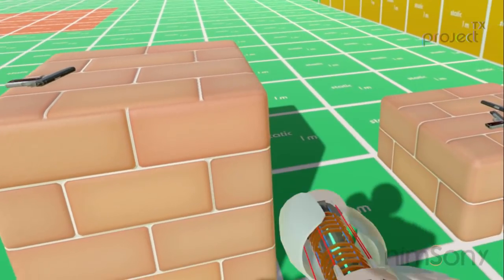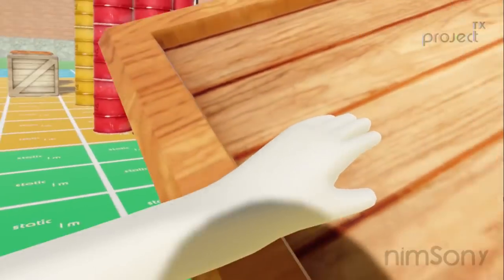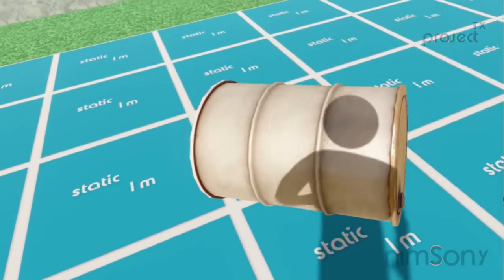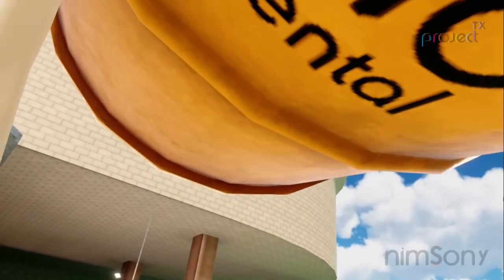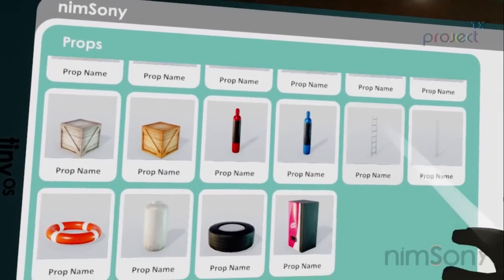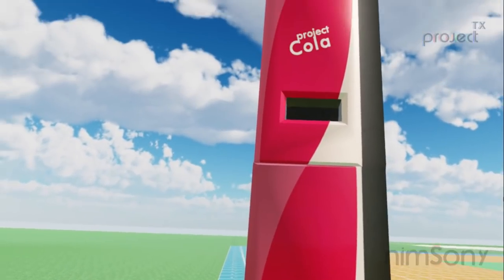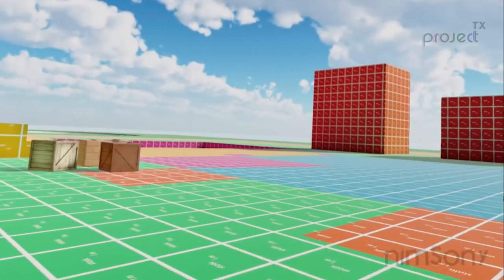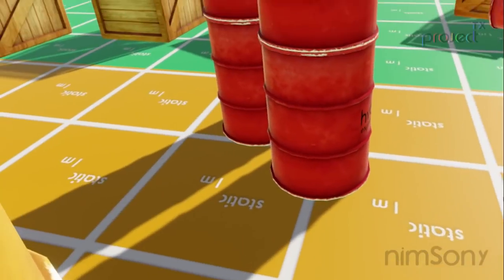PROJECT TX - Buoyancy, Spawning, and More Physics!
The best VR Physics, getting even better!

you will be glad you did.